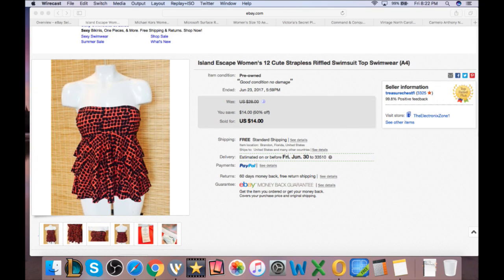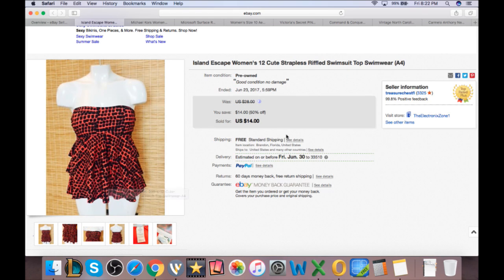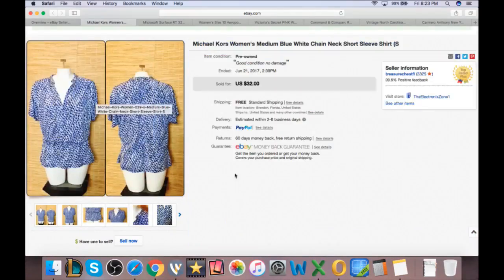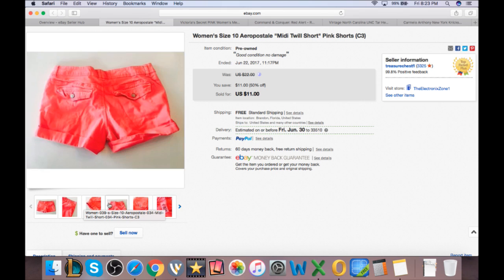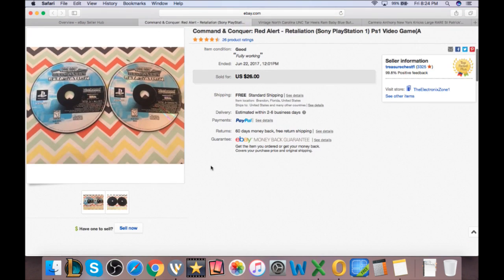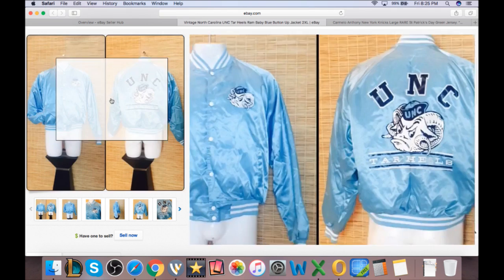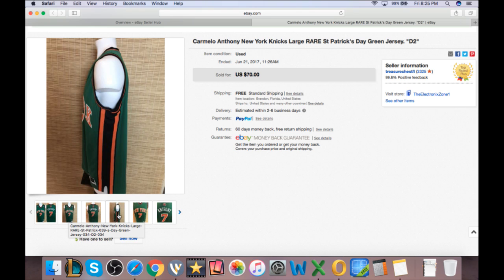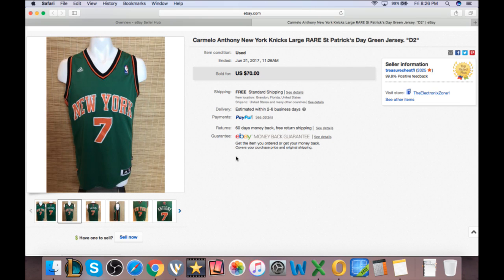What Sold on Ebay "Chewbacca edition" June 23rd 2017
Rockstarflipper @Gmail.com

*Ebay/Amazon Equipment

Facebook.com/Rockstarflipper
Instagram.com/Rockstarflipper
Twitter.com/Rockstarflipper